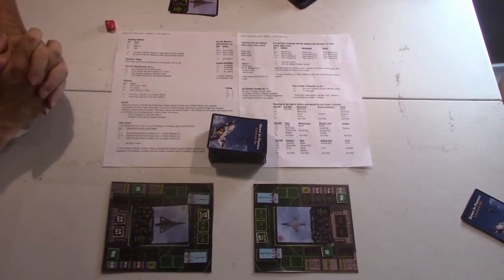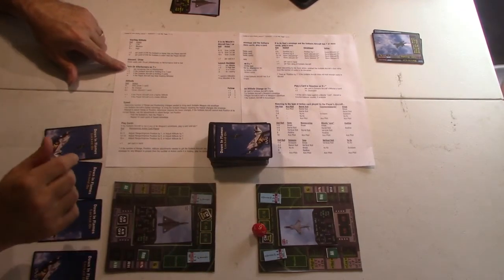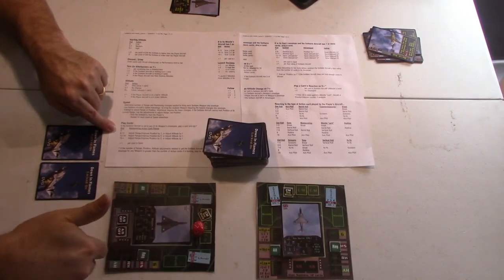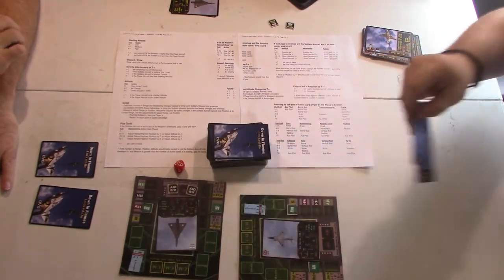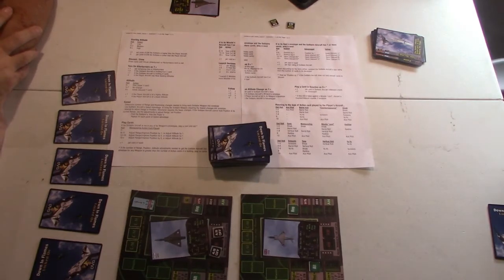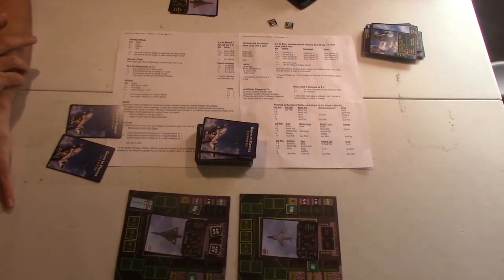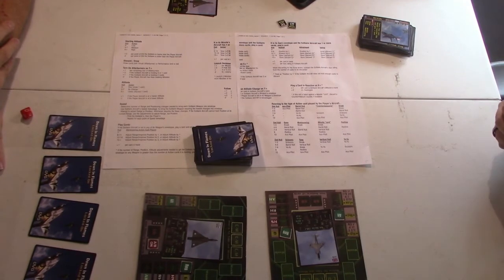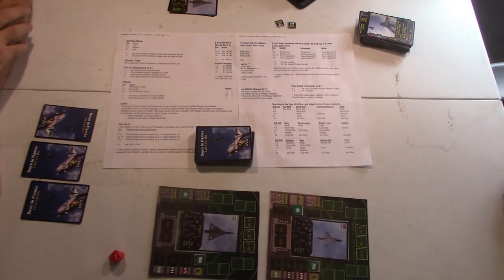Down In Flames Locked On Solitaire Playthrough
An extended play video for our solitaire rules!